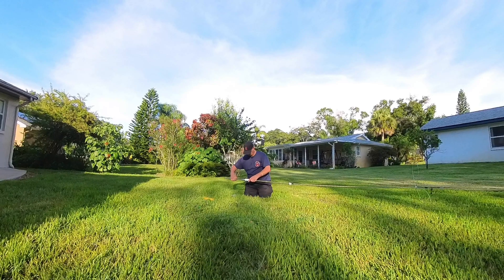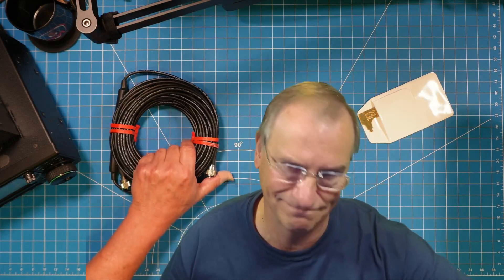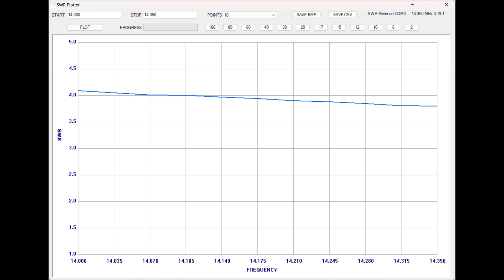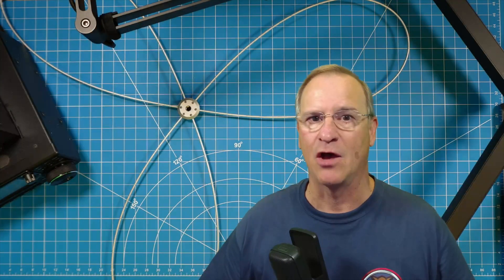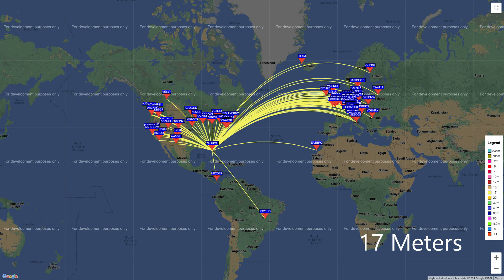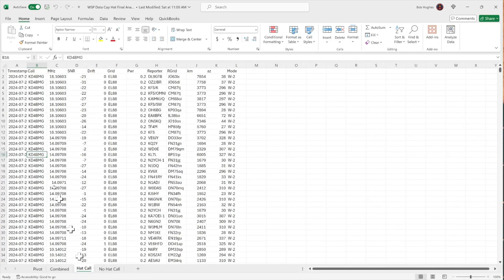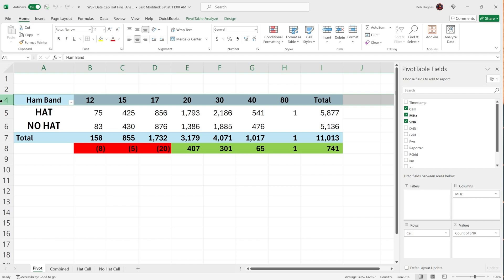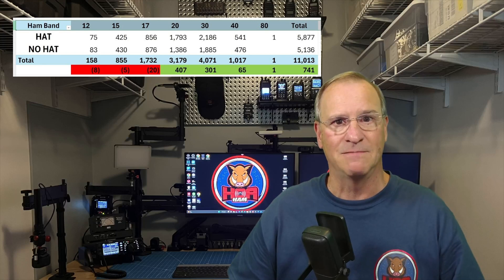Hat or No Hat: Does a Capacitance Hat Make a Difference? Demo and Review of the CHA CAP HAT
I'll run some practical tests to demonstrate what a capacitance hat does, and how to use it with your antenna.  The Chameleon Antenna CHA CAP HAT is being used for this review.

Created and owned by:
35246 US Highway 19N, PMB 191